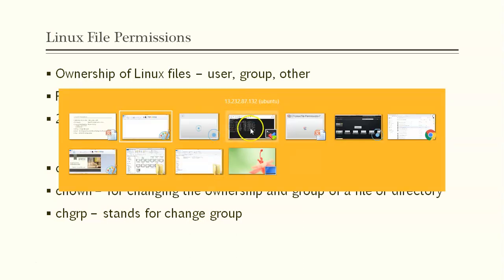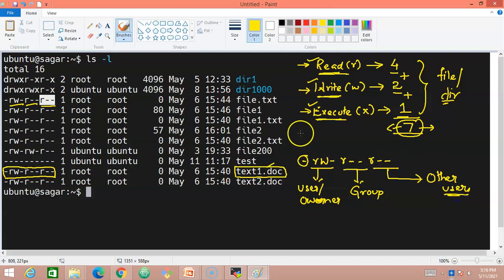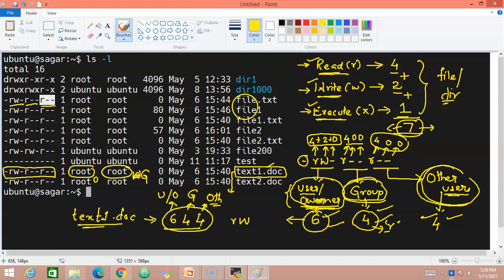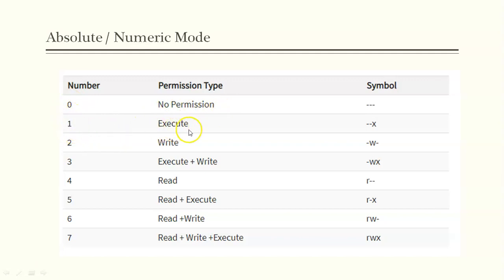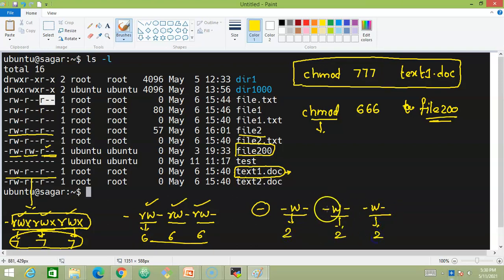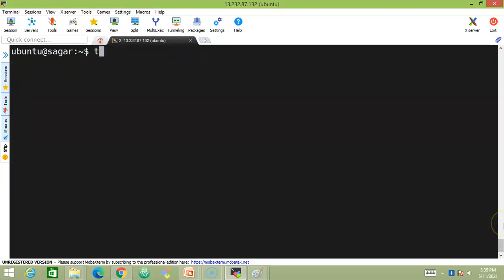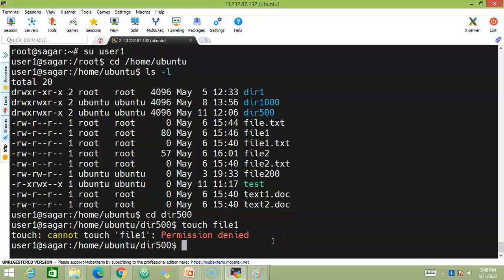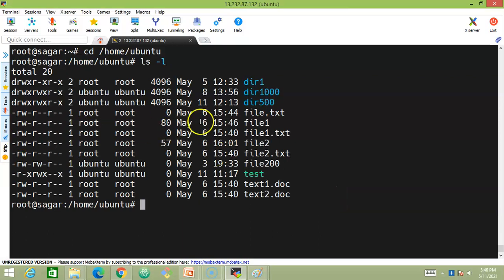Linux File Permission for beginners Part15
Linux File Permission - Changing Linux File Permissions using numerical mode.